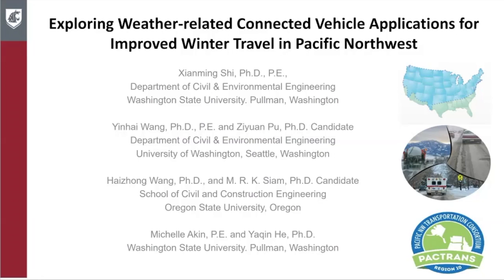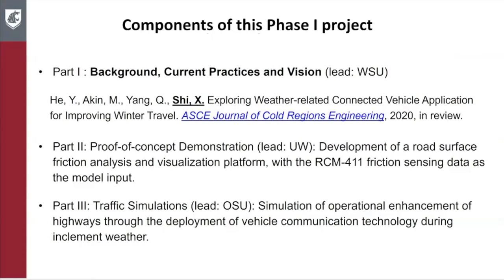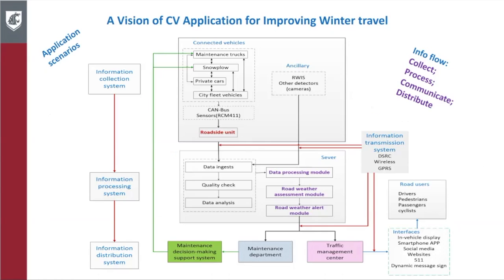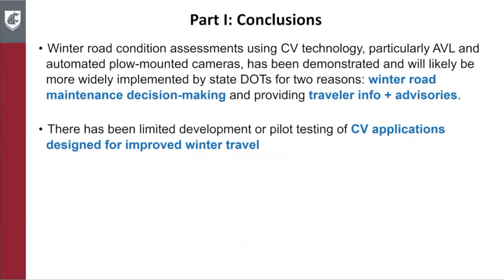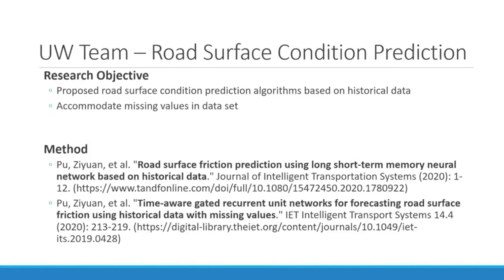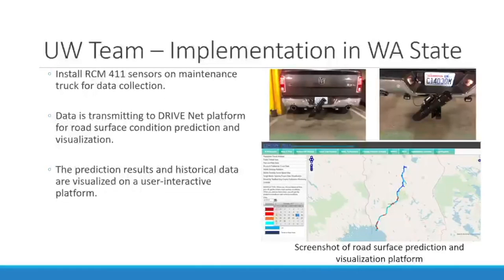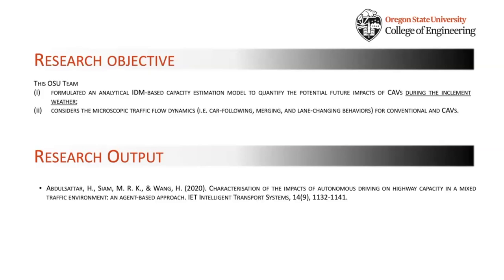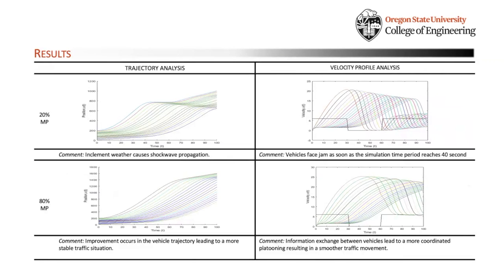Exploring Weather-Related Connected Vehicle Applications for Improved Winter Travel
This video summarizes a PacTrans funded project titled, Exploring Weather-Related Connected Vehicle Applications for Improved Winter Travel in the Pacific Northwest. For more information about this project, visit its profile Contributors include: Xianming Shi, Yinhai Wang, Haizhong Wang, Michelle Akin, Ziyuan Pu, M.R.K. Siam, and Yaqin He.